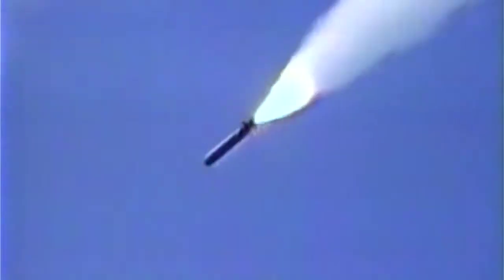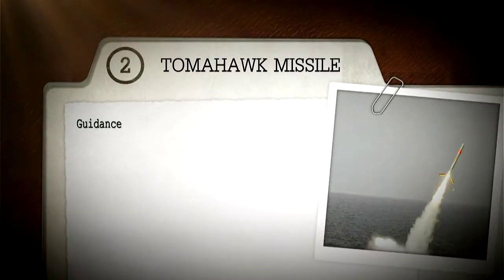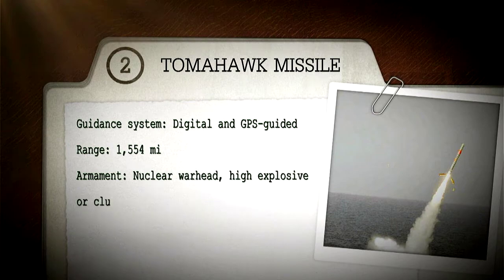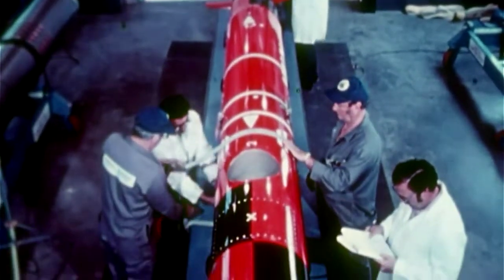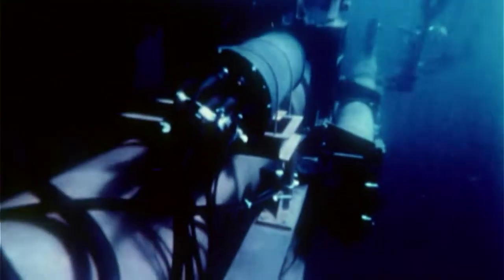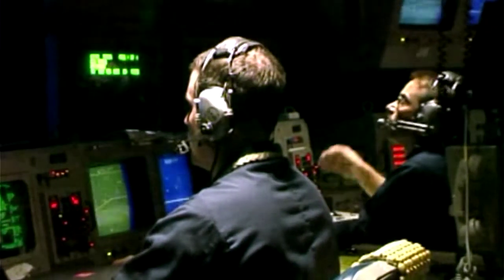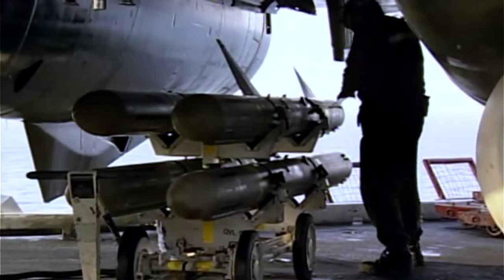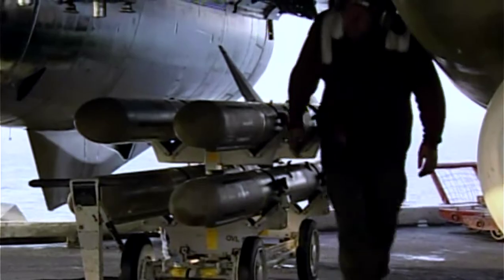A cruise missile is a guided missile used against terrestrial or naval targets HD Tomahawk (TLAM)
The Tomahawk (/ˈtɒməhɔːk/) Land Attack Missile (TLAM) is a long-range, all-weather, jet-powered, subsonic cruise missile that is primarily used by the United States Navy and Royal Navy in ship- and submarine-based land-attack operations.
 - A cruise missile is a guided missile used against terrestrial or naval targets that remains in the atmosphere and flies the major portion of its flight path at approximately constant speed. Cruise missiles are designed to deliver a large warhead over long distances with high precision. Modern cruise missiles are capable of travelling at high subsonic, supersonic, or hypersonic speeds, are self-navigating, and are able to fly on a non-ballistic, extremely low-altitude trajectory.
AGM-28 Hound Dog  Air to Surface  1,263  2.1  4,603  790 kg  United States USA  Decommissioned
AGM-86 ALCM  Air to Surface  2,400+  0.73  1,950  1,362 kg  United States USA  In service
AGM-129 ACM  Air to Surface  3,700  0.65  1,300  130 kg  United States USA  Decommissioned
AGM-158 JASSM  Air to Surface  ~1,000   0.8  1,021  450 kg  United States USA  In service
Tomahawk (missile) 1,300-2,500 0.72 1,300-1,600 450 kg United States USA In service
Air-Sol Moyenne Portée  Air to Surface  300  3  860  ?  France France  In service
SOM (missile)  Air to Surface, Anti-ship missile  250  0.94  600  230 kg  Turkey Turkey  In service
Atmaca  Surface-to-surface missile, Anti-ship Cruise Missile  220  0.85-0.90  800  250 kg  Turkey Turkey  In service
GEZGİN  Surface-to-surface missile, Anti-ship Cruise Missile  800-1,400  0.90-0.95  ?  ?  Turkey Turkey  Under Development
Hyunmoo-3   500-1,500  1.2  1,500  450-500 kg  South Korea South Korea  In service
Babur-1[1]  Surface to Surface  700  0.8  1,500  500 kg  Pakistan Pakistan  In service
Babur-1B[1]  Surface to Surface  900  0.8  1,500  500 kg  Pakistan Pakistan  In service
Babur-1A[1]  Surface to Surface  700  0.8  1,500  500 kg  Pakistan Pakistan  In service
Babur-3[1]  Submarine launched Sea to Surface  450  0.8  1,500  500 kg  Pakistan Pakistan  In service
Harbah[1]  Sea to Surface, Anti Ship missile  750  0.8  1,500  500 kg  Pakistan Pakistan  In service
Zarb missile[1]  Sea to Surface, Surface to Sea, Surface to Surface  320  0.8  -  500 kg  Pakistan Pakistan  In service
Ra'ad Mk-1[1]  Air to Surface  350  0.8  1,100  500 kg  Pakistan Pakistan  In service
Ra'ad MK-2[1]  Air to Surface  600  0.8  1,100  500 kg  Pakistan Pakistan  In service
BrahMos[2]  Cruise missile
Air-launched cruise missile
Anti-ship missile
Land-attack missile
Surface-to-surface missile
Submarine-launched cruise missile 290-600[3] 3 2,500 300 kg India India / Russia Russia In service
BrahMos-II  Hypersonic Cruise missile
Air-launched cruise missile
Anti-ship missile
Land-attack missile
Surface-to-surface missile  1000  7  ?  ?  India India / Russia Russia  Under Development
Nirbhay   1,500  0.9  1,500  300 kg  India India  Under Development
P-700 Granit  Anti-ship missile  625  2.5+  7,000  750 kg  Russia Russia  In service
P-800 Oniks  Anti-ship missile  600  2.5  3,000  250 kg  Russia Russia  In service
Perseus  Anti-ship & Land-attack missile  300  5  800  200 kg  France France / United Kingdom UK  Under Development
Kh-101  Air to Surface  4,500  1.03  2,400  400 kg  Russia Russia  In service
AV-TM 300  Surface-to-surface missile  300 km  0.85  1,140  200 kg  Brazil Brazil  Under Development
Ghadir  Anti-ship cruise missile  300 km  N/a  N/a  N/a  Iran Iran  In service
Qader  Anti-ship cruise missile  300 km    200 kg  Iran Iran  In service
R-360 Neptune Anti-ship cruise missile 300 km subsonic 870 150 kg Ukraine In service